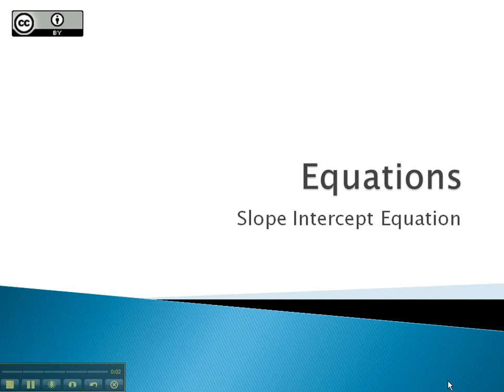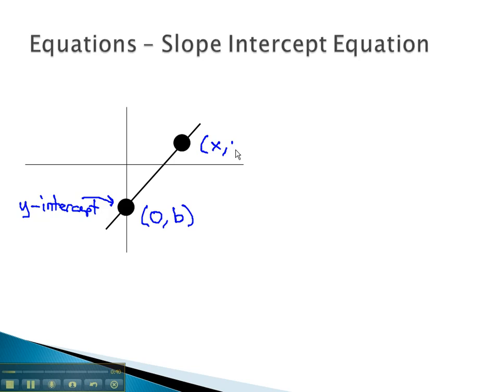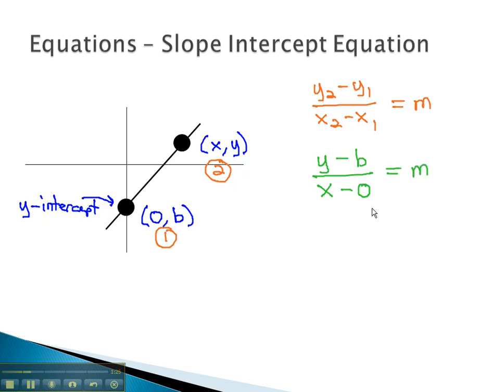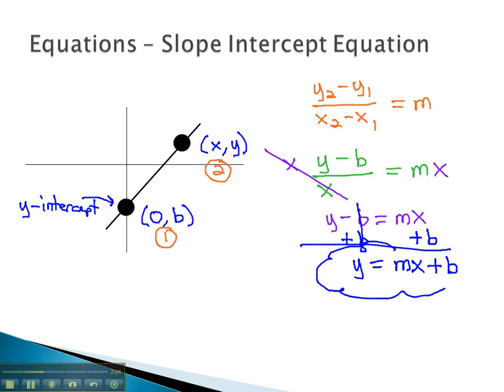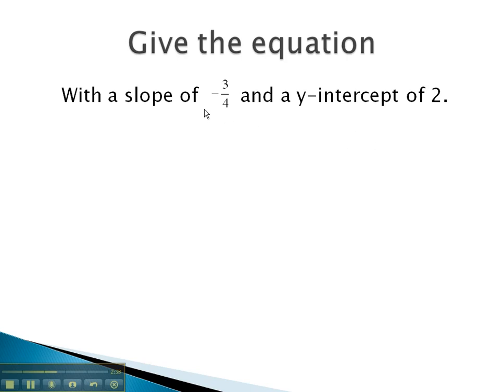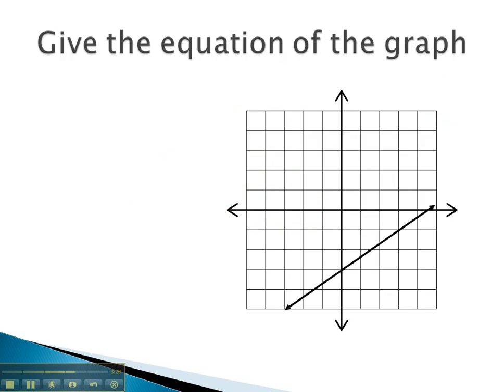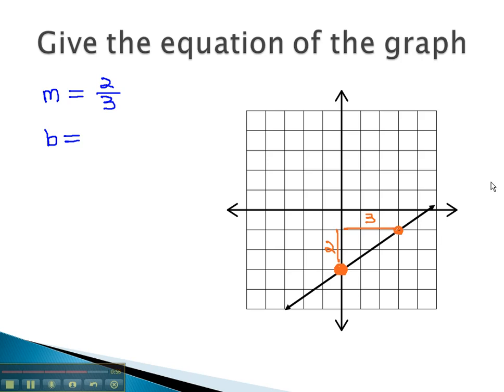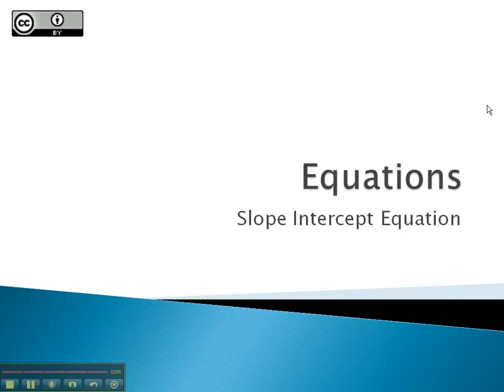Equations - Slope Intercept Equation